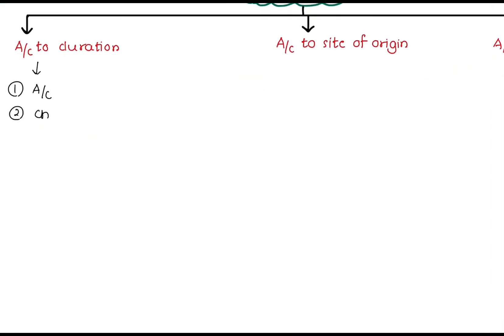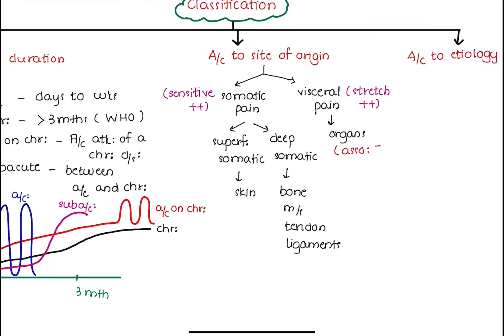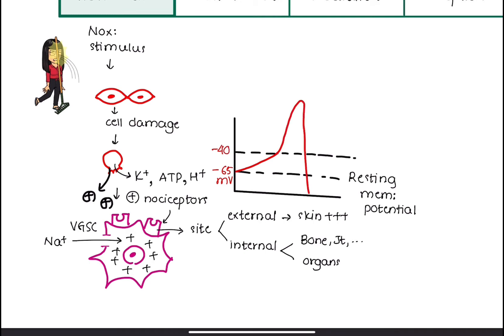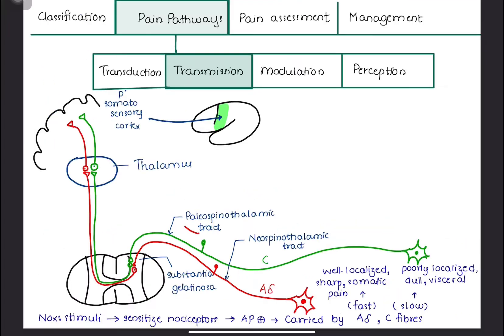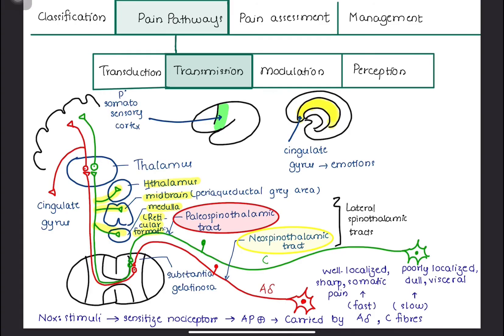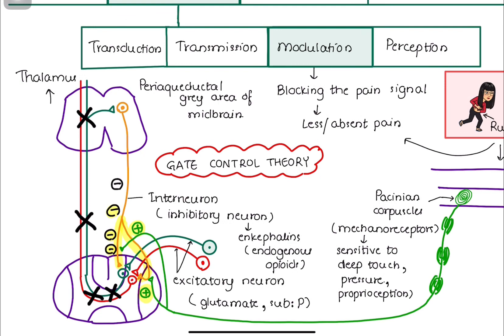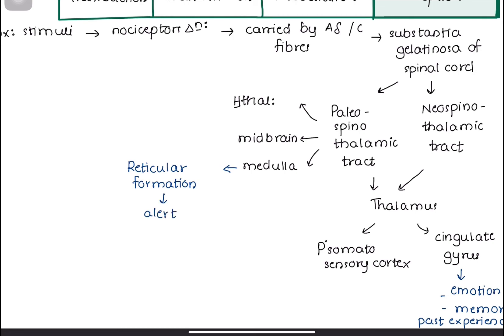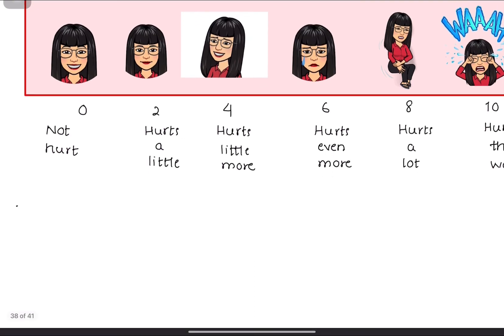PAIN // Introduction to Pain // Classification, Pain Pathways, Pain Assessment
Subtitles (closed captions) are available for this video.
Try to answer the following questions after watching this video.

(1) What is the difference between somatic pain and visceral pain?
(2) What are the four steps of pain perception?
(3) Which pathways carry pain sensation to the brain?
(4) What is gate control theory?
(5) Why do we get sweating during painful episodes?
(6) What are the different pain assessment tools?

All of your feedback and advices are greatly appreciated!

SLEEP IS FOR THE WEAK